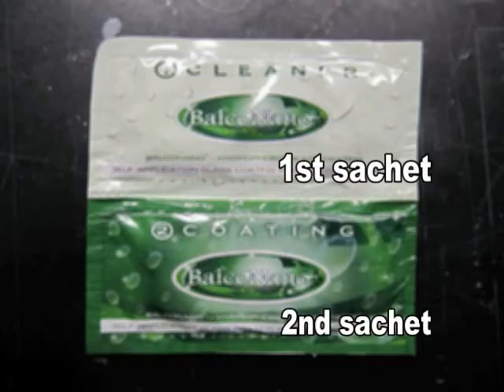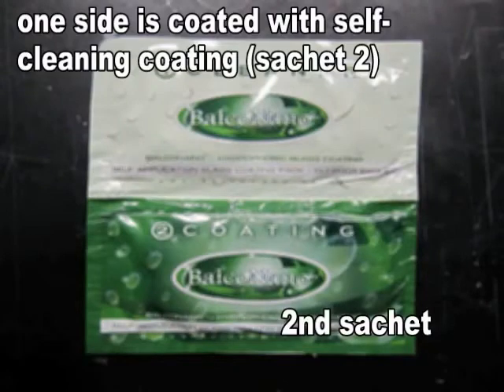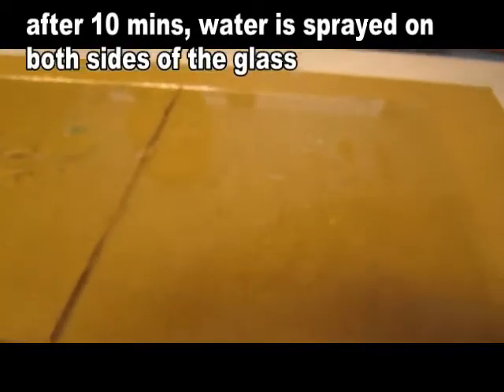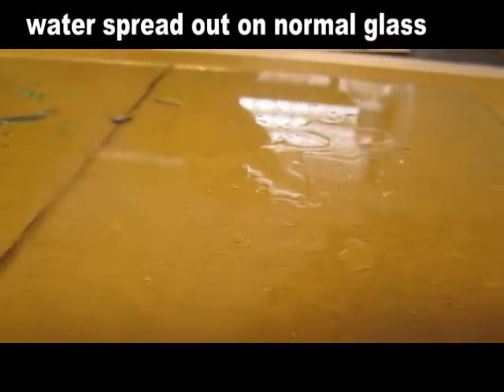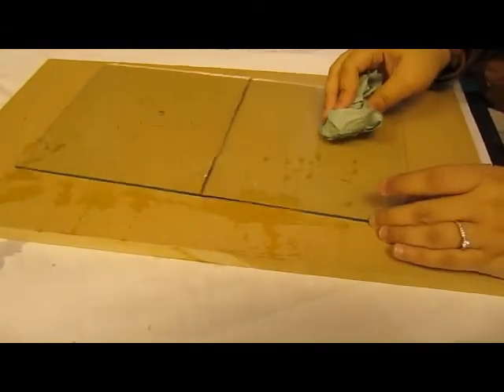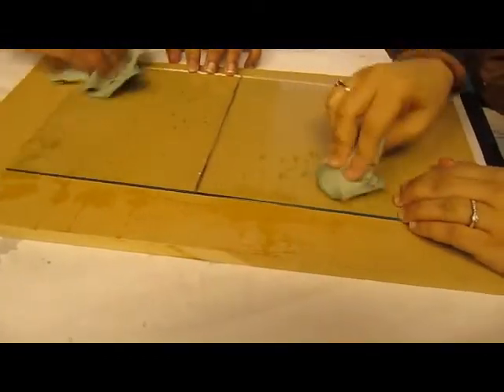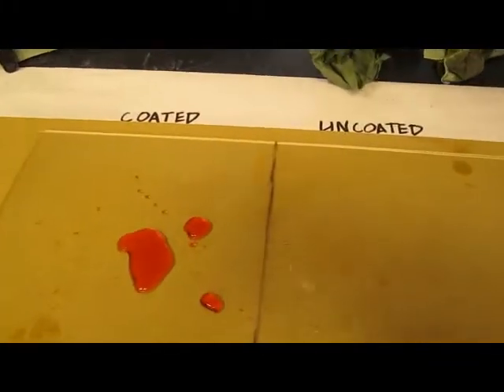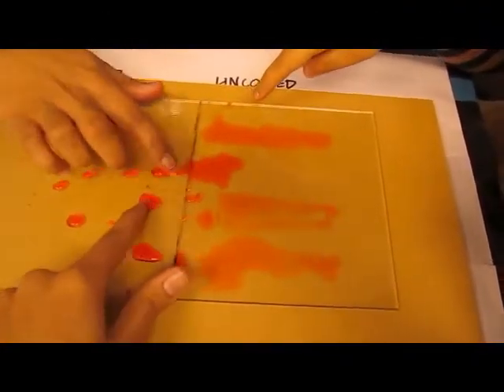Architecural students test BalcoNano self cleaning glass coating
Fatema Z Bandali and Mohd Rasydan Baharin of Birmingham School of Architecture test the BalcoNano self cleaning glass DIY sachets as part of their research on the subject of "Advanced material and Nano-materials"

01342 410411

For more information on BalcoNano Self Cleaning Glass coating go